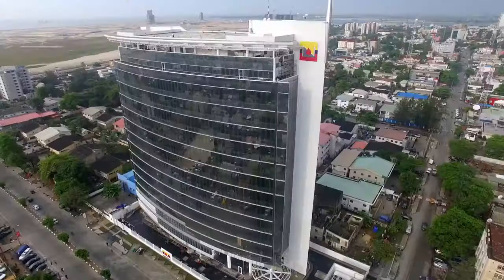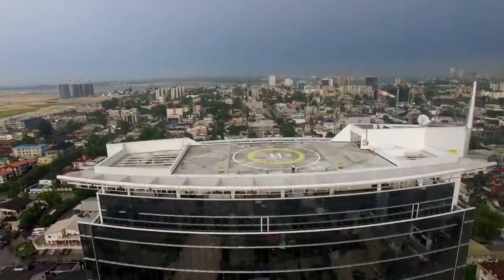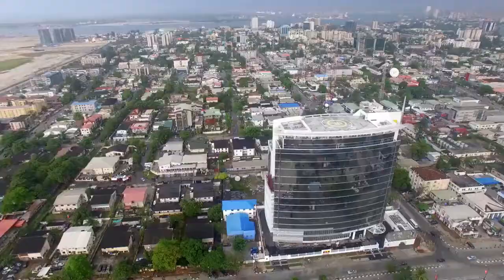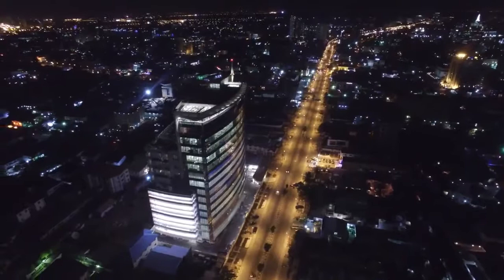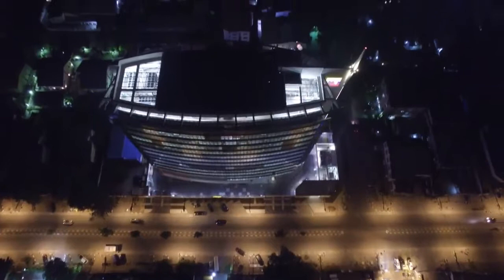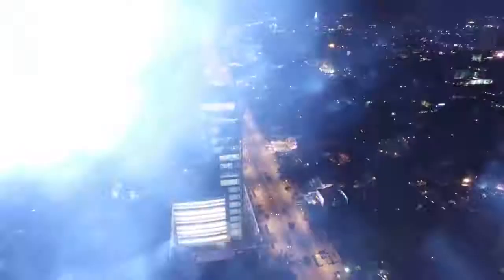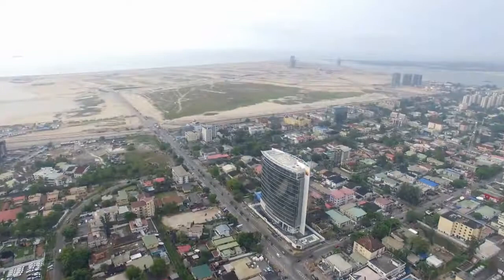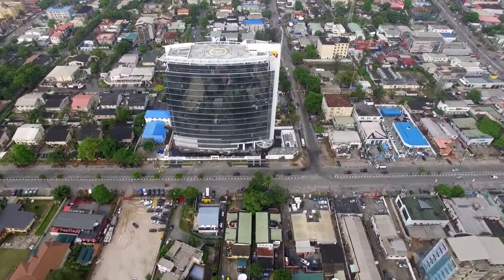NESTOIL TOWER VIDEO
A documentary video of the newly build NESTOIL TOWER in the heart of Lagos MEGA CITY of Nigeria.